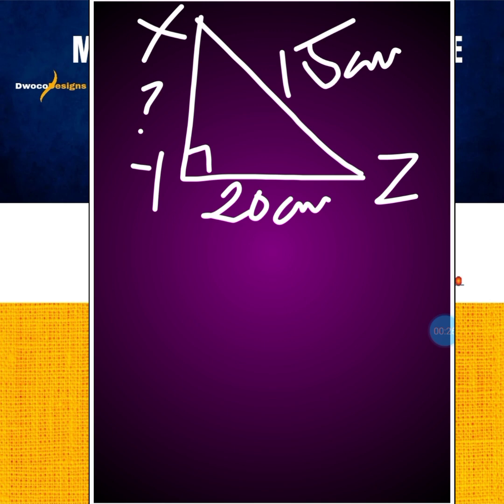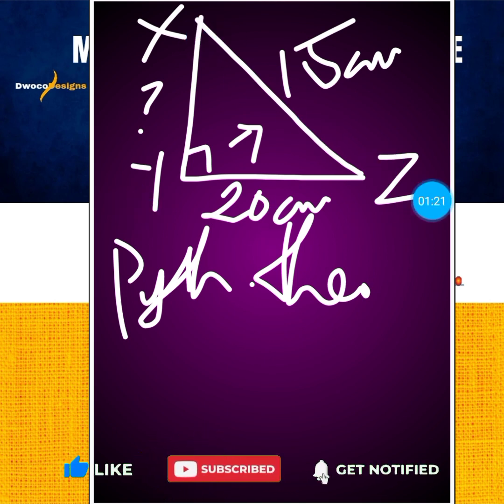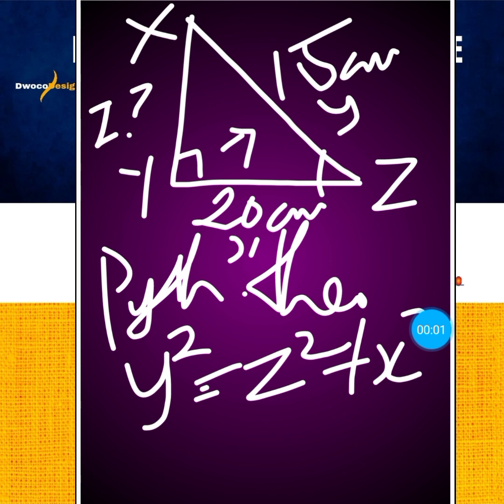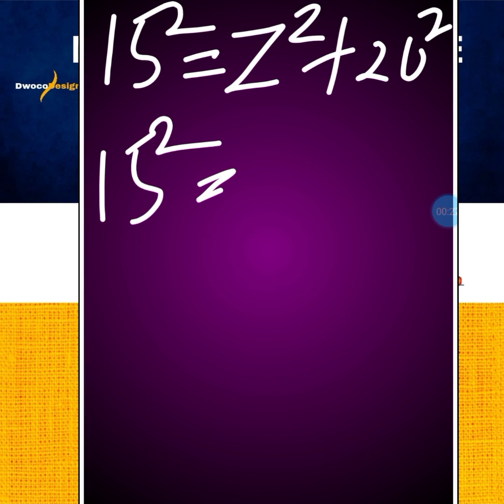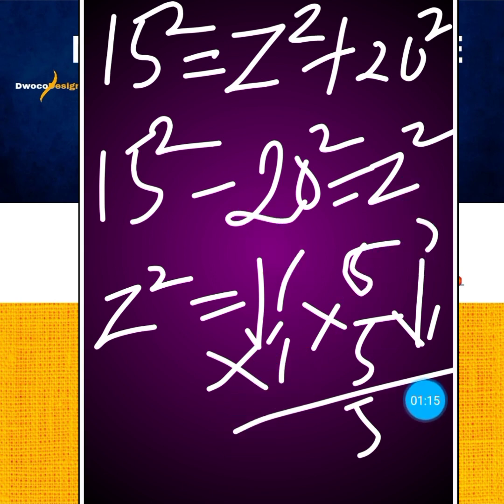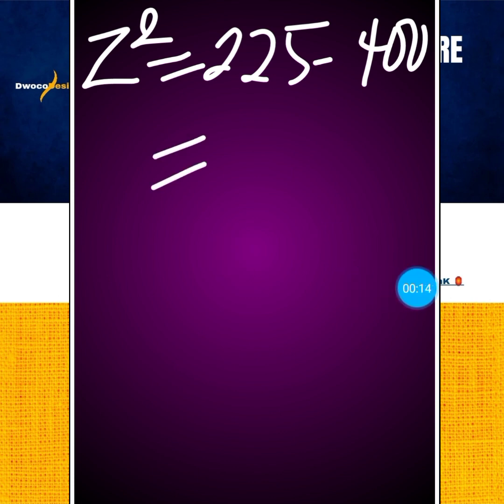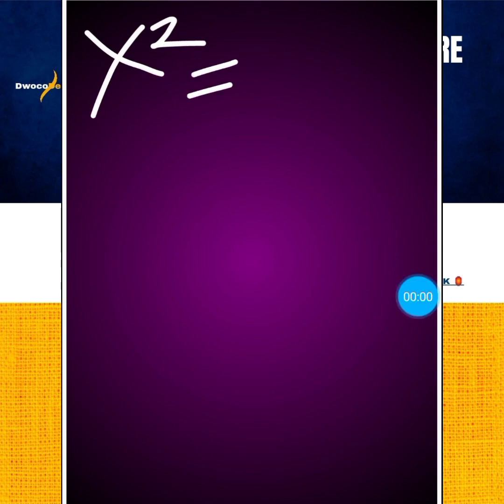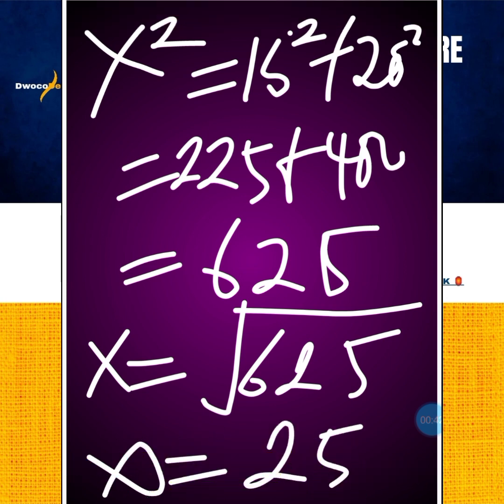Pythagoras Theorem Has A Little Challenge | WATCH